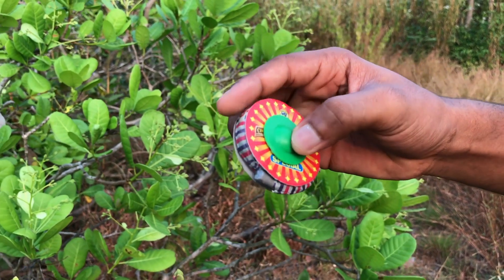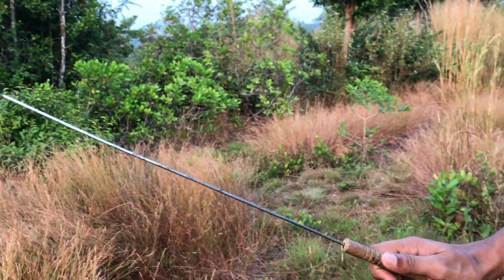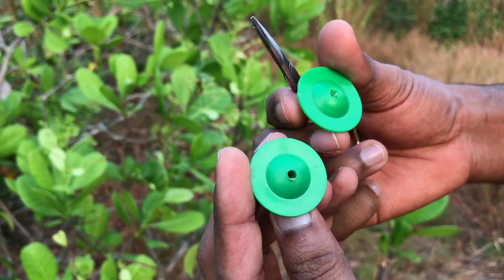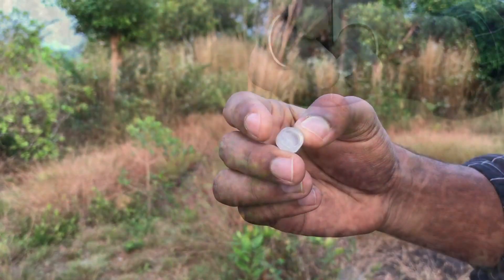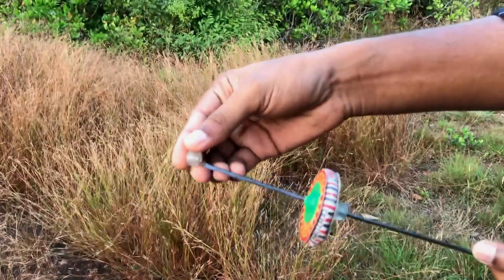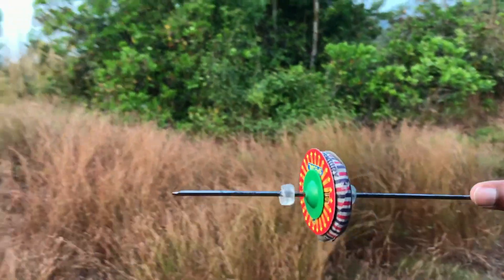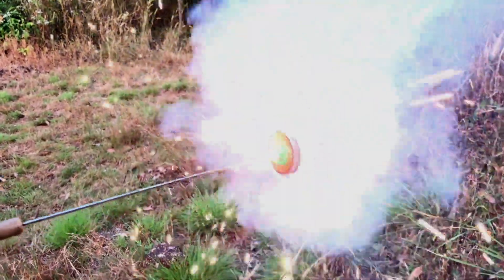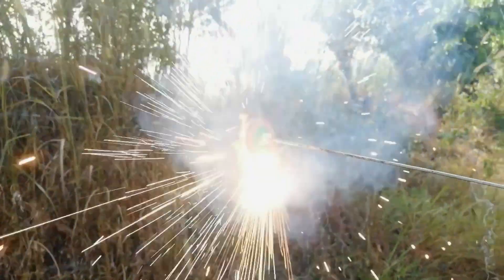ചക്രത്തിരി Experiment | MASKiNG DuDe